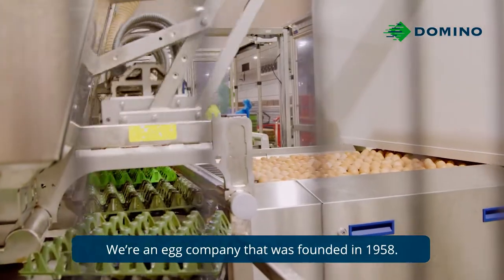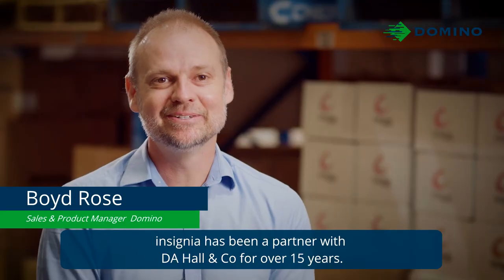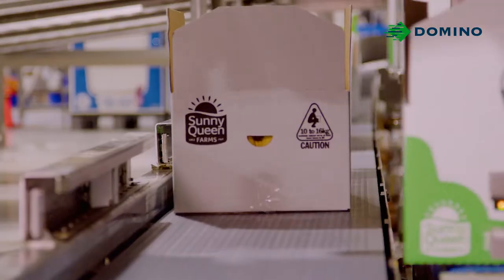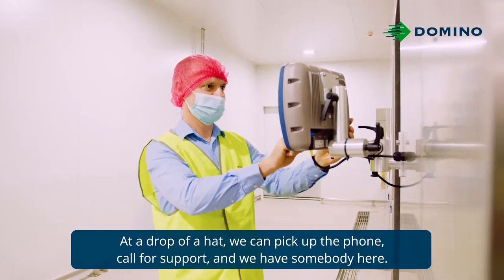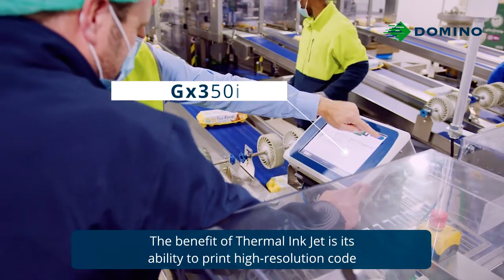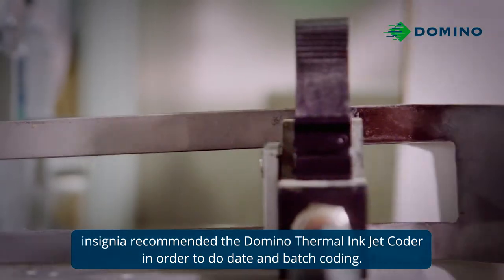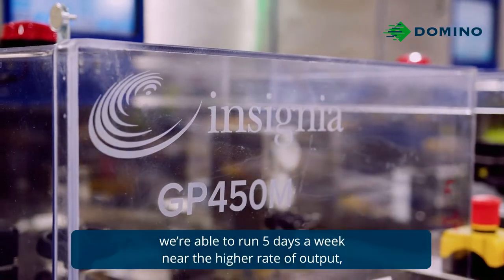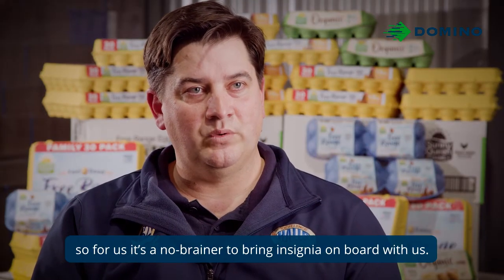SRS Video Australia Egg to Pallet Coding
Reliability, expertise, and increased uptime – from egg to pallet. 🥚
We had the pleasure of collaborating with insignia Pty Ltd, Australia's leading provider of labelling and barcoding products, to provide DA HALL & CO and Sunny Queen Australia with the right coding and labelling solutions for:

✔️ Eggshell coding
✔️ Inner pack egg carton coding
✔️ TUN labelling and coding
✔️ SSCC pallet labelling

Check out the video to find out more.

117, Sector - 8, IMT Manesar